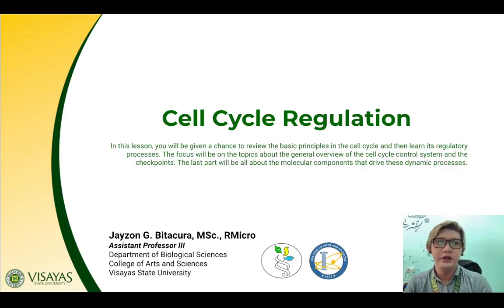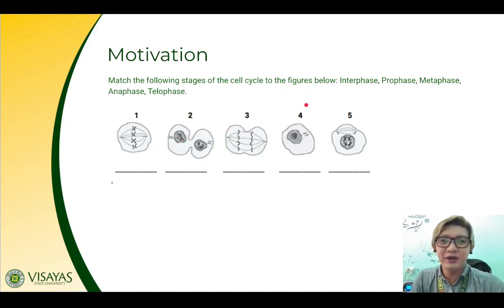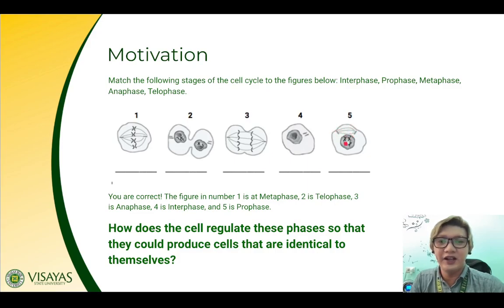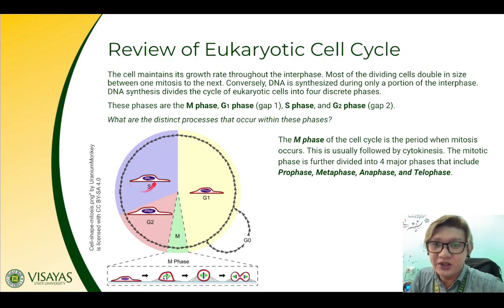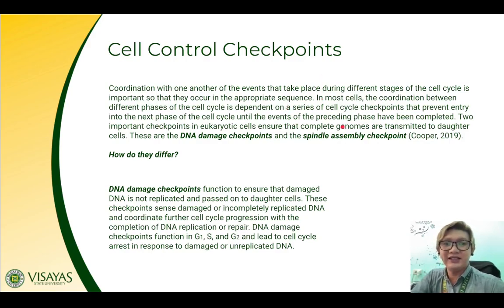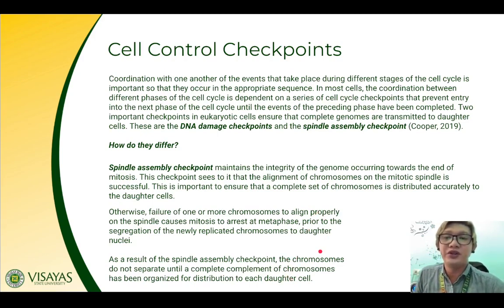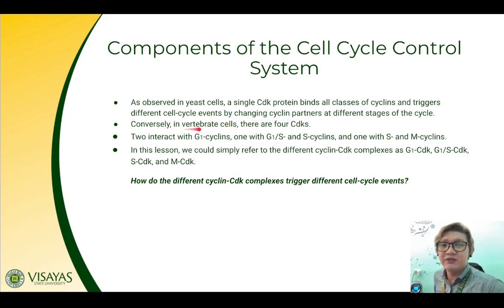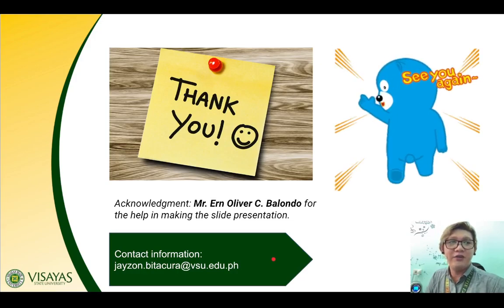Lesson 5.1: Cell Cycle Regulation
In this lesson, you will be given a chance to review the basic principles in the cell cycle and then learn its regulatory processes. The focus will be on the topics about the general overview of the cell cycle control system and the checkpoints. The last part will be all about the molecular components that drive these dynamic processes.